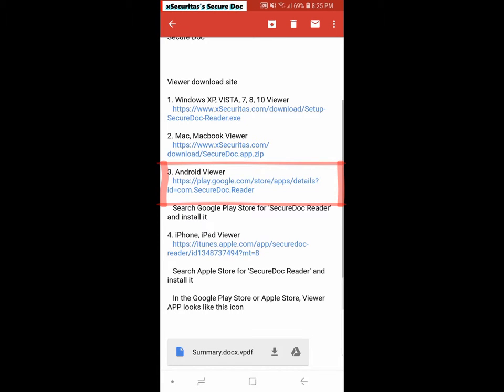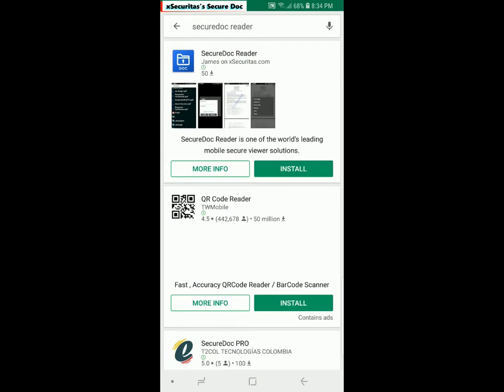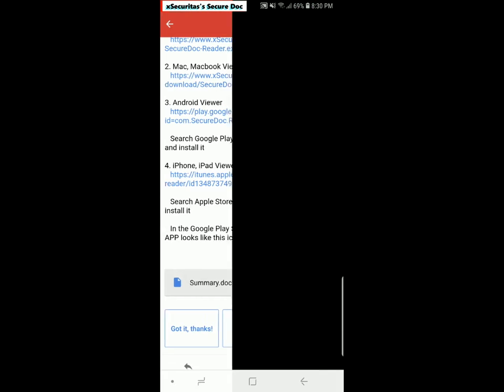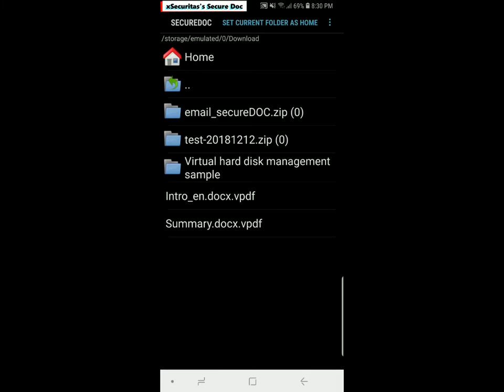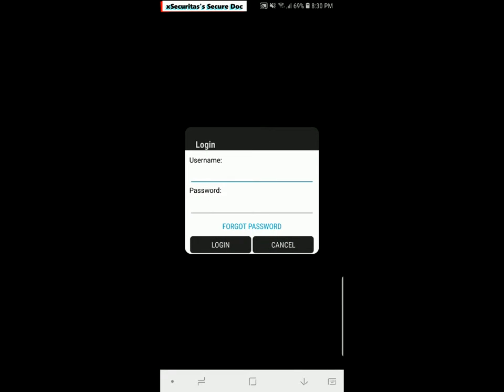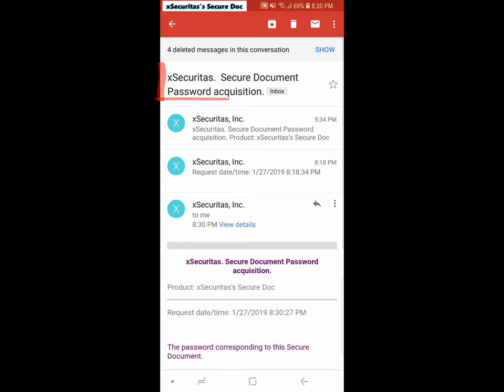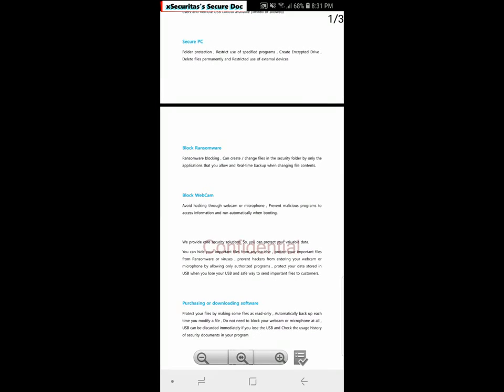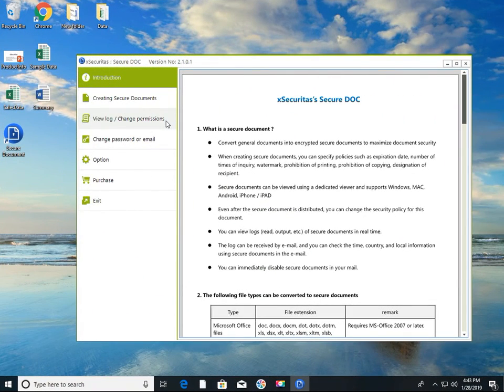Tutorial of android viewer for xSecuritas's Secure Document Product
This video explains how to open the secure document created by xSecuritas Secure Document product.

Security Document requires a dedicated viewer to open document. Android app is available for this purpose.

If you want to open security documents on Windows, MAC or iPhone, please watch other videos.